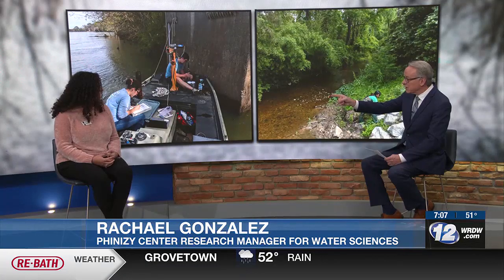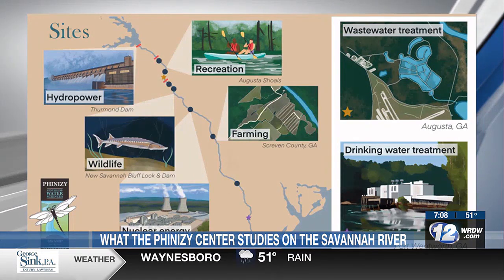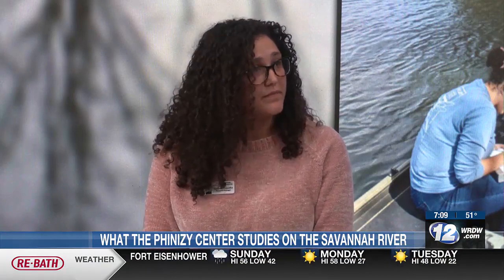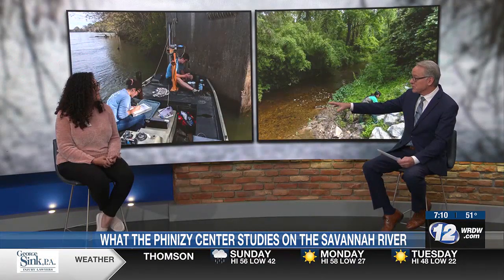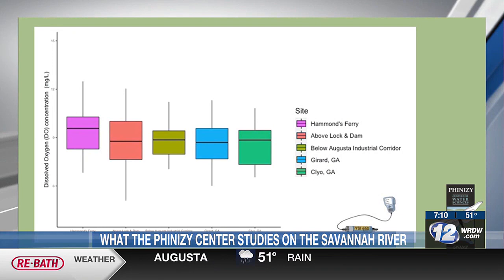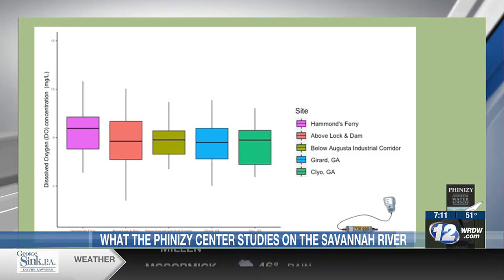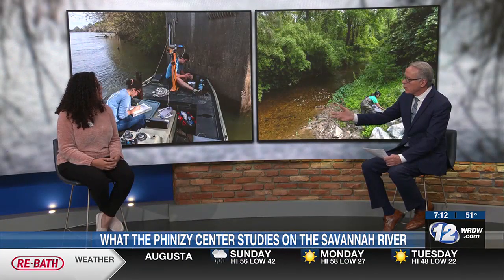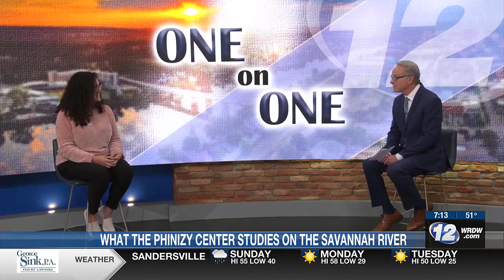One on One with Richard Rogers | Research at Phinizy Swamp